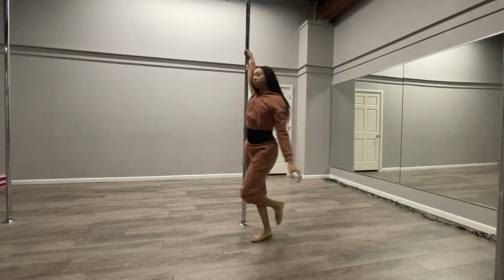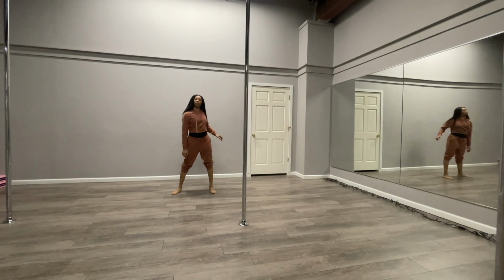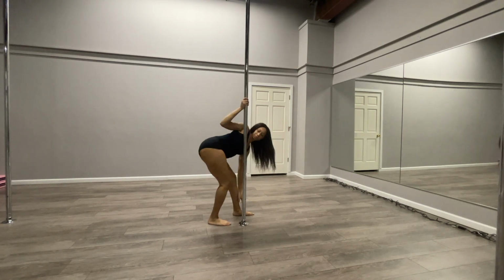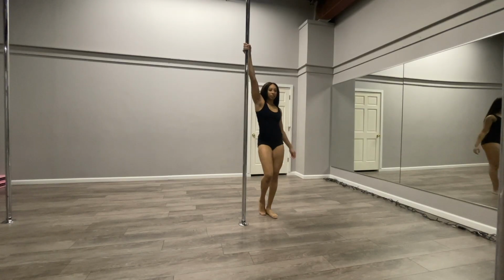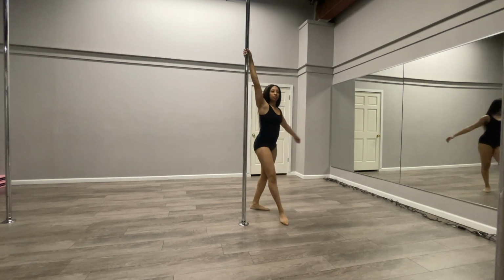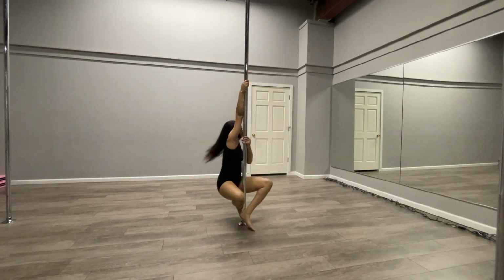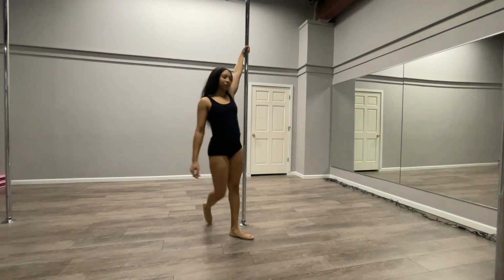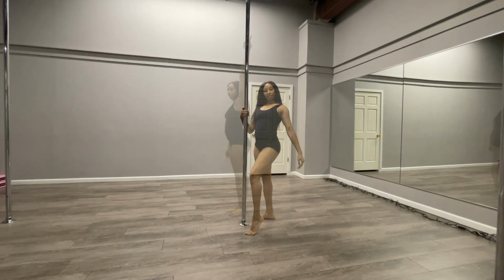Easy POLE DANCE SPINS for BEGINNERS! | Pole Dance Spins, Tricks, Transitions and Combos | Janay Way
TIMESTAMPS!
00:00-01:50 Warm Up
01:50-03:41 Straddle Spin
03:41-05:16 Fireman Spin
05:16-07:07 Combo & Transitions
07:07-08:33 Challenge

POLE RECOMMENDATIONS!
My Pole (Yaheetech professional stripper pole)

MY GRIP:
Dry Hands Pole Grip

This video is about pole dancing, easy pole dance spins and tricks for beginners, beginner pole tricks, easy stripper moves, pole dance conditioning, pole dance exercises for beginners, how to build upper body strength for pole dancing, pole dance tips tricks and tutorials